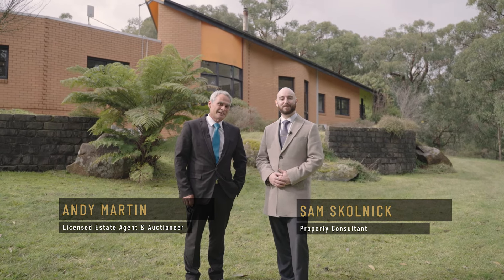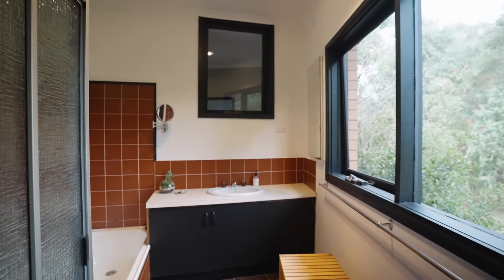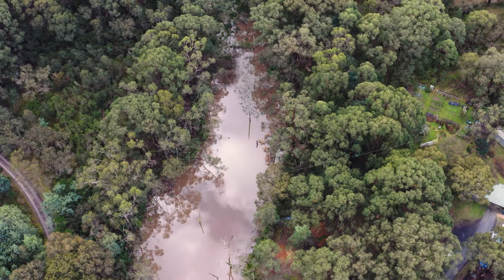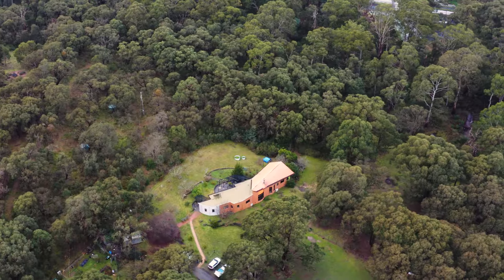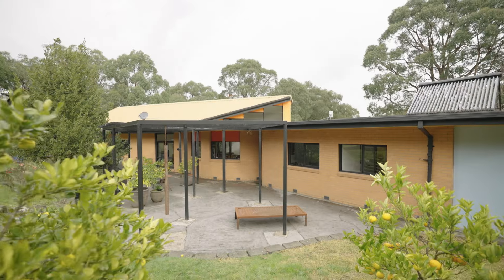Fletchers - 102 Blumm Road, Belgrave South - Sam Skolnick & Andy Martin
This rare Edmond & Corrigan architecturally designed residence named the “Newman-Iva House” sits nestled in the centre of nearly 13 acres of useable and habitat gardens.  Constructed in 1983 and noted by the Robin Boyd Foundation, this property has achieved bringing time-honoured architecture and sensitive land management together as one.